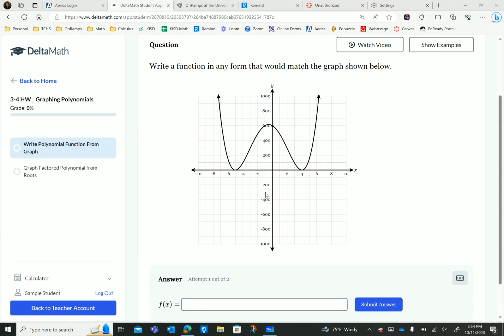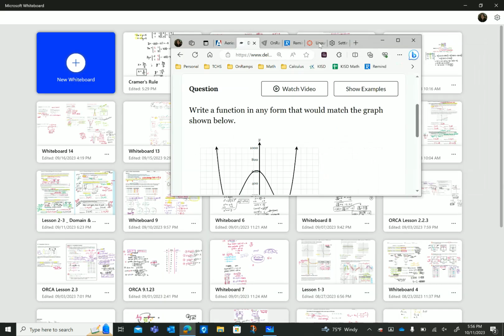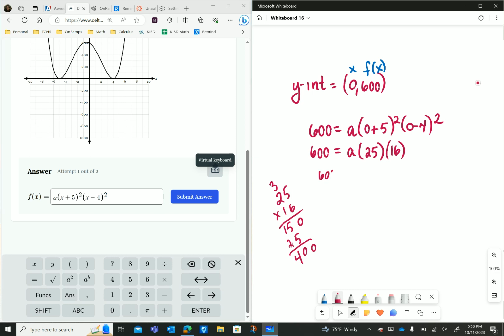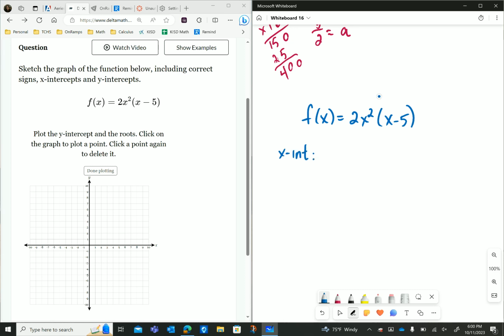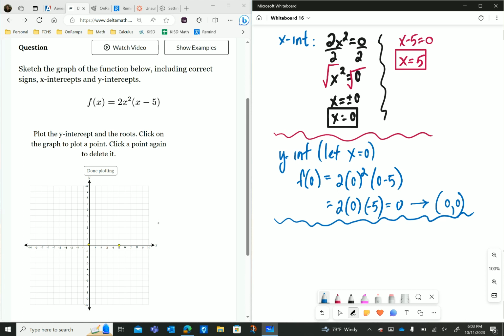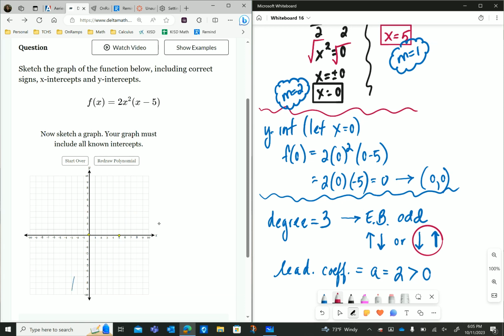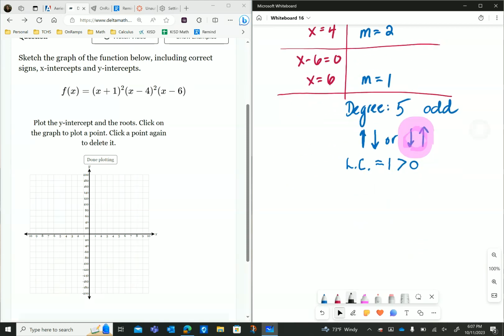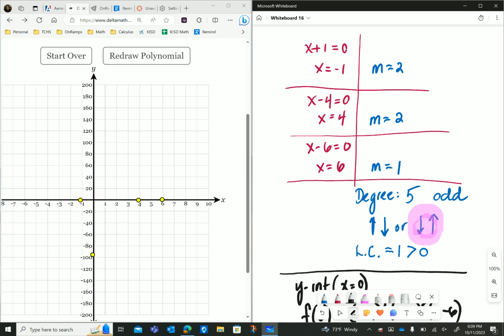Completing HW 3-4 _ Graphing Polynomials with DM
Walking students how to graph polynomials on the DeltaMath platform.